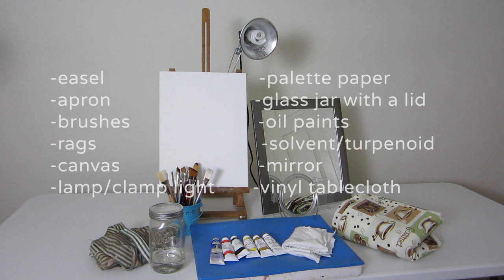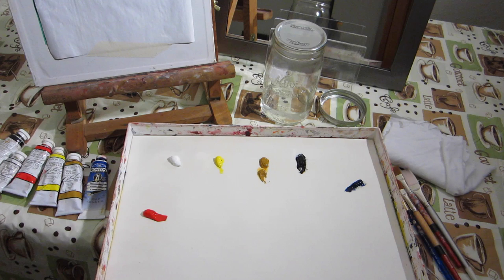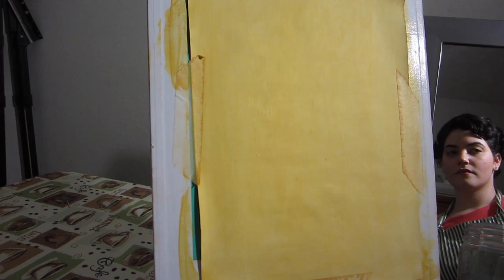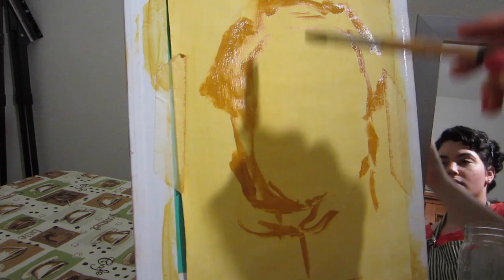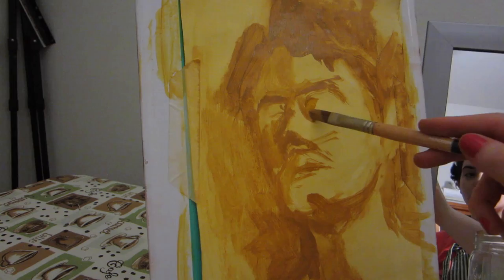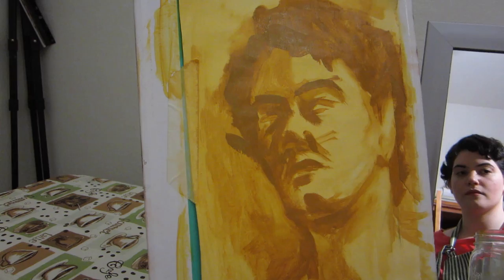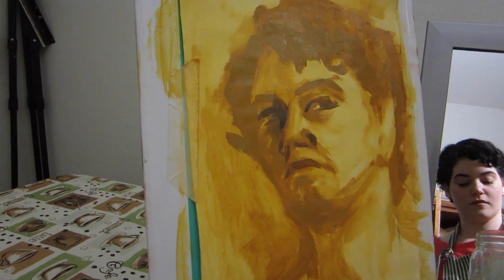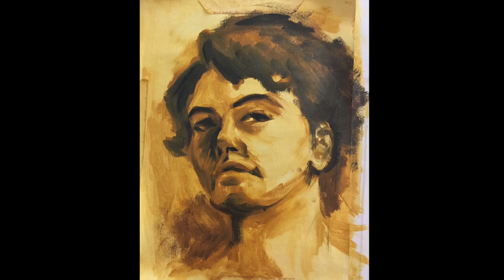Painting A Self-Portrait Tutorial Part 1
How to paint a self-portrait part 1: The underpainting.

FOR MORE ART TIPS AND TUTORIALS!